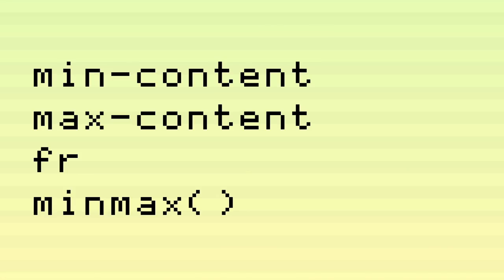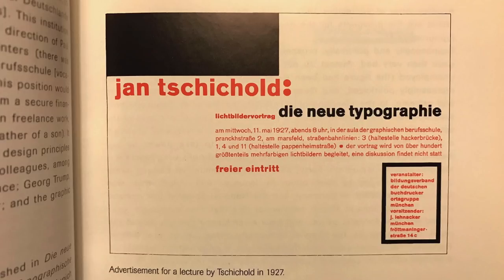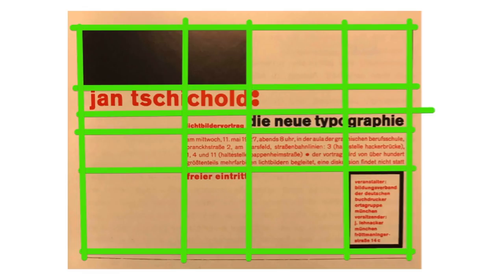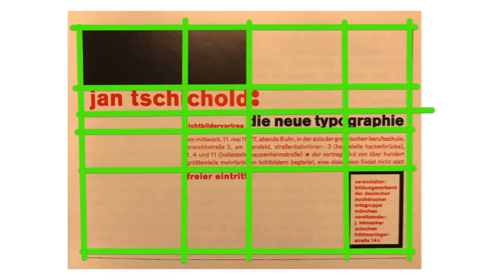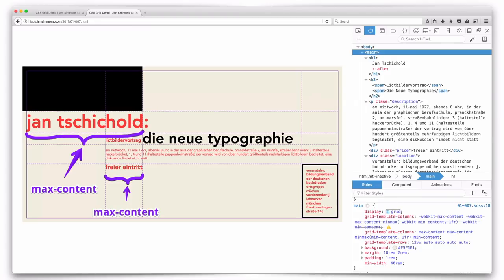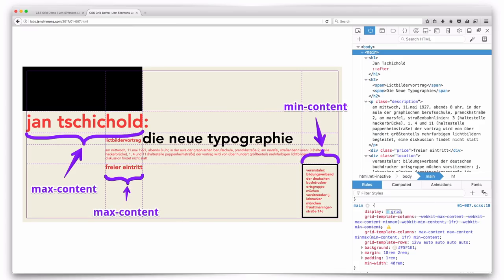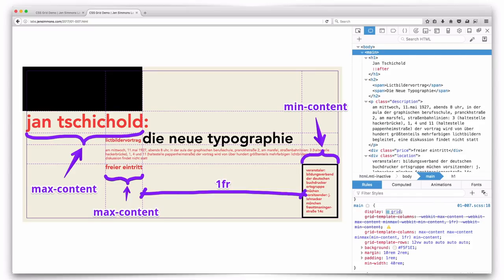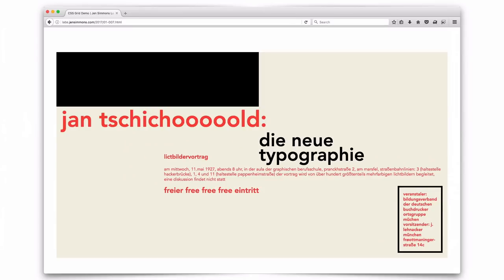Min & Max Content Sizing in CSS Grid — 1/3 Flexibility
CSS Grid changes the way flexibility works on the web. When there is more or less space available, Grid allows us to precisely design how content moves. Using simple percent-based widths is not the only option anymore. In the first of a three-part series, Jen explains how to use min-content and max-content to size Grid tracks.